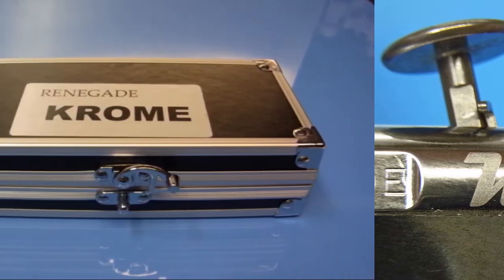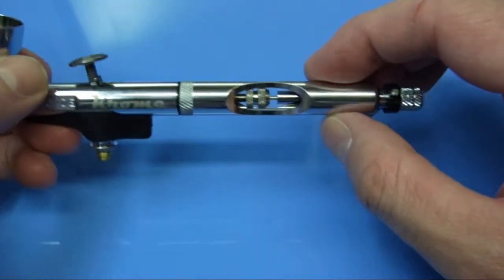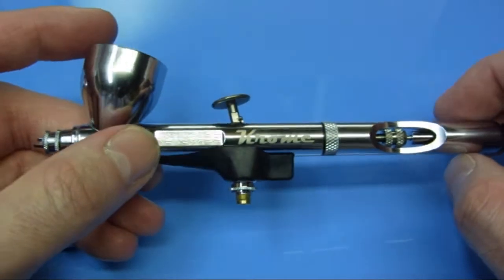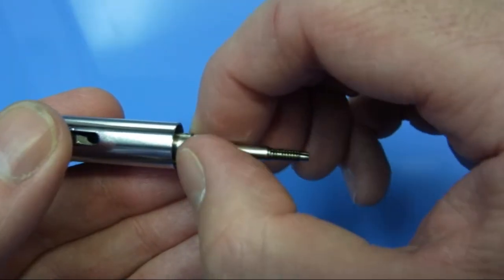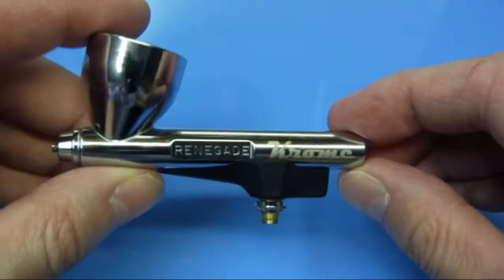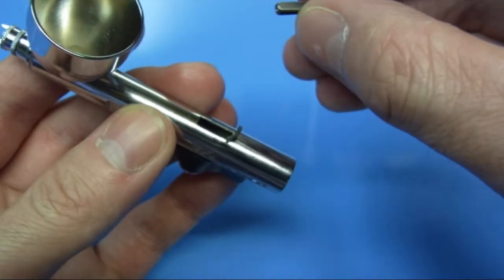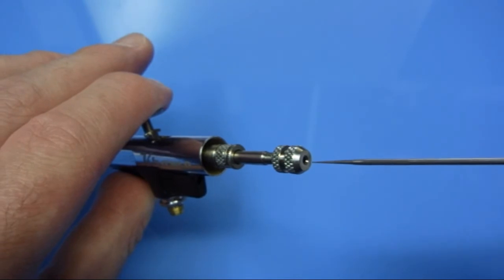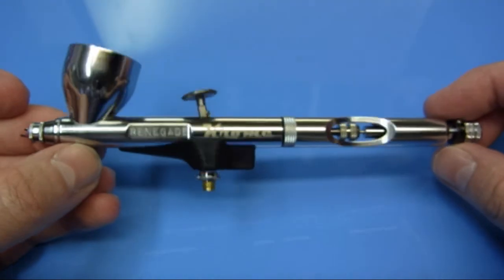Badger Renegade Krome Review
A brief hands on and strip down of the Renegade Krome airbrush from Badger.